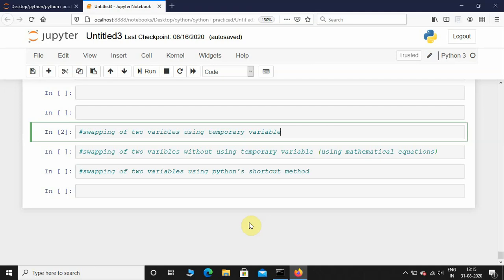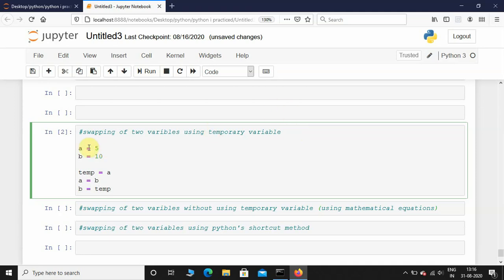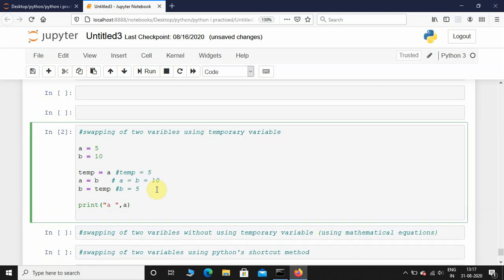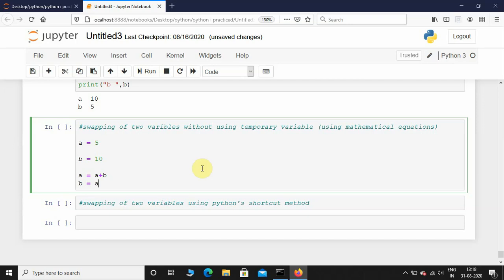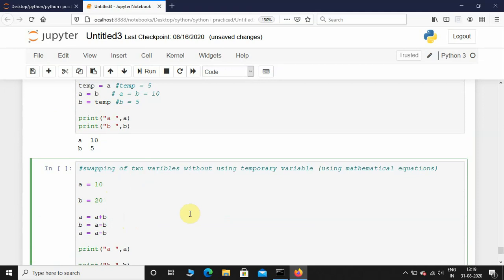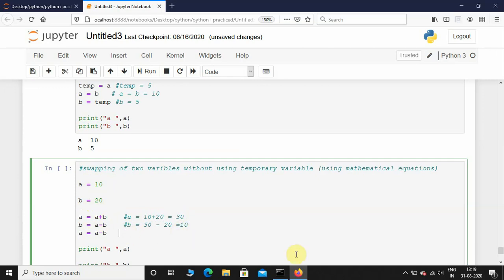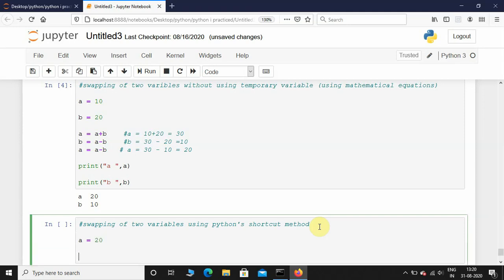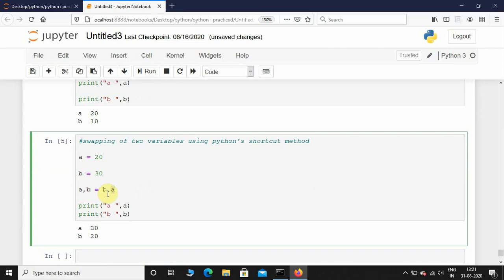Swapping of two variables with and without using temporary variable & using python's shortcut trick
About Video :  Swapping of two variables with and without using temporary variable & using python's shortcut trick | python tutorial for beginners